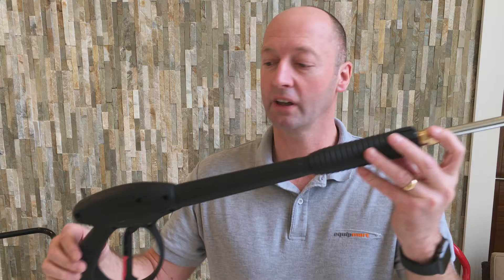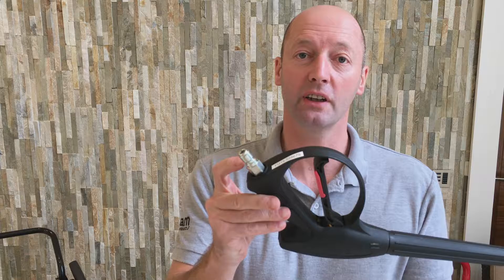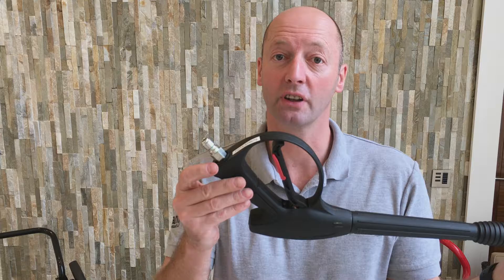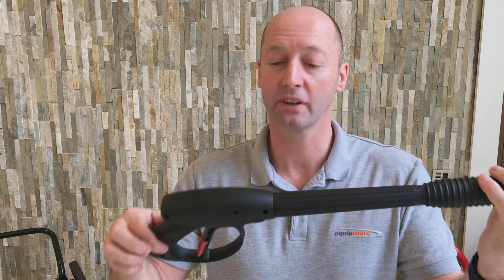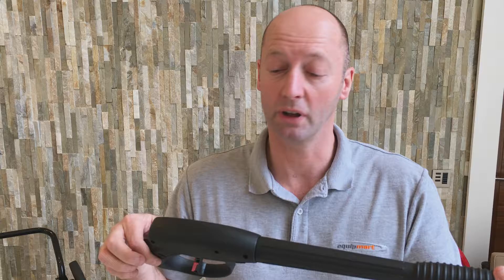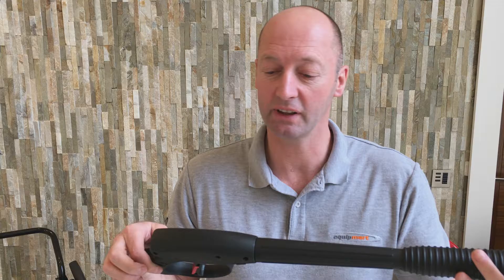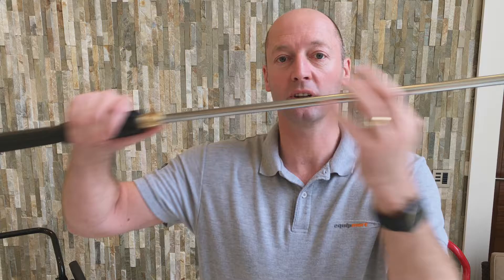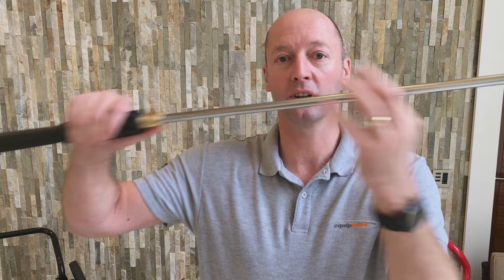Heavy Duty Industrial High Pressure Trigger Gun & Lance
Includes steel quick release connector male on gun inlet (to hose) and 500mm lance with 1/4" quick release nozzle connector.

Max Temperature: 60C